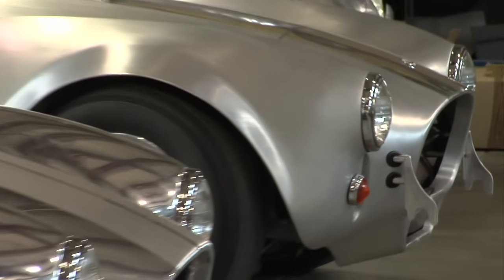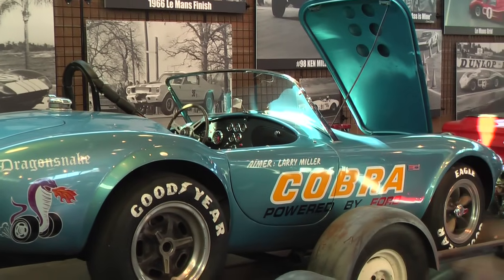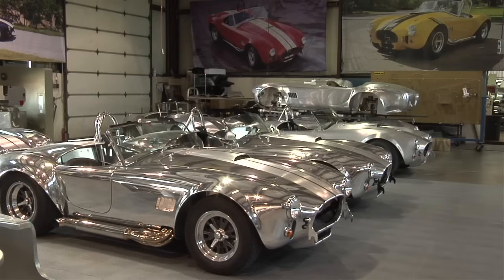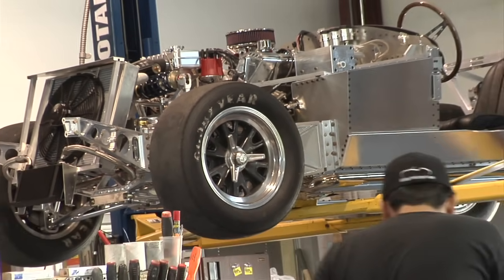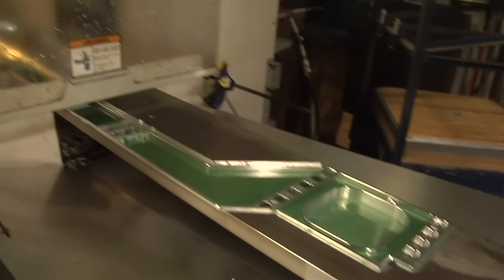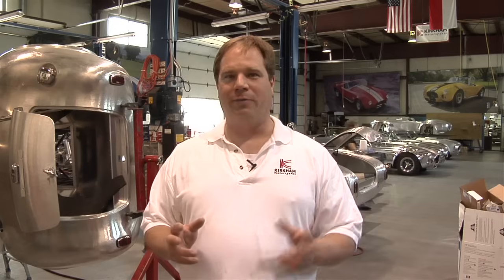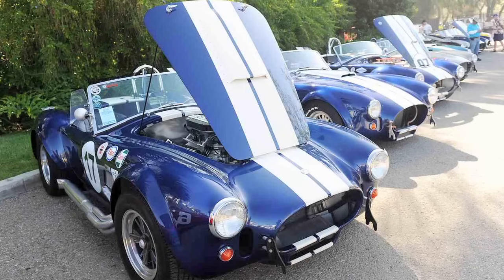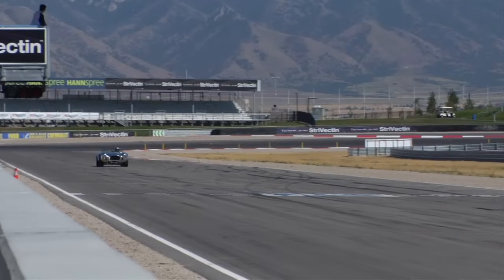Utah's Kirkham Cobra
Kirkham builds one of, if not the best Cobra replicas. Made in a MIG factory in Poland, the bodies are flawless aluminum. Ad if you want a real Shelby, and a Kirkham all in one package, you may be able to do that!